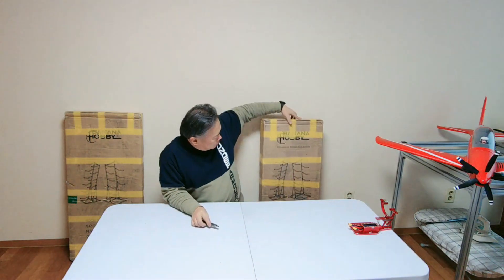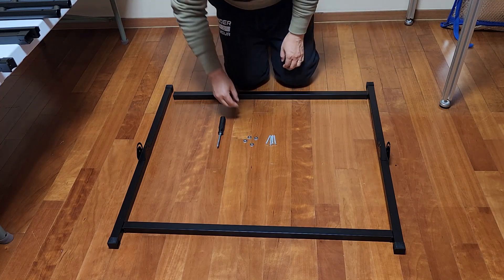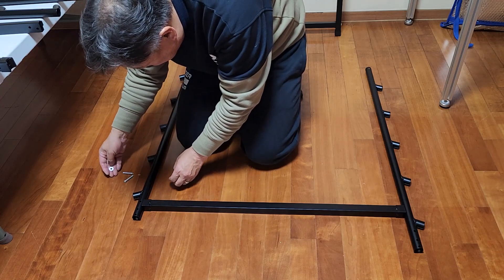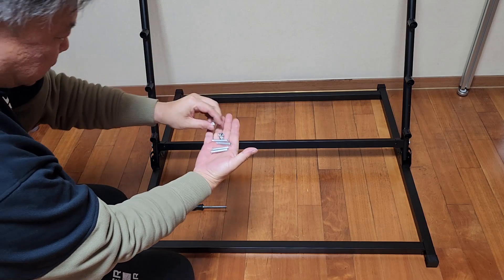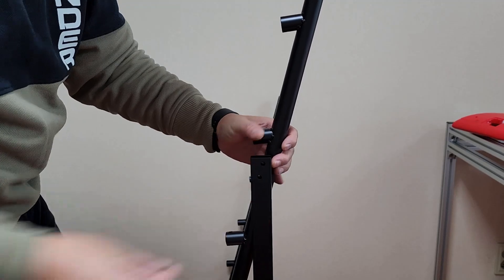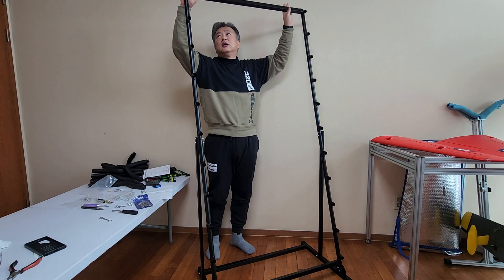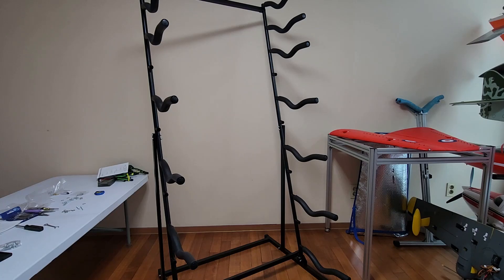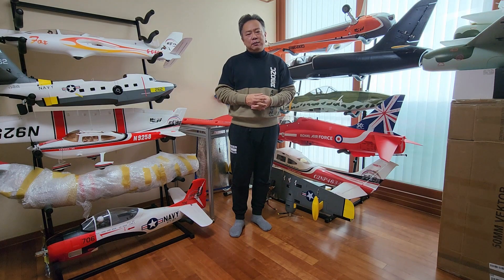How to build? & Unboxing - Model Airplane Storage Rack System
This storage system produced by Banana Hobby. The downside is that there is no place to store the wings, and there are no wheels to move them around.